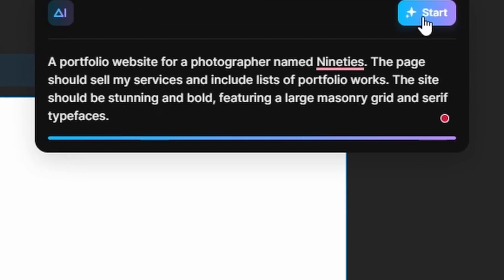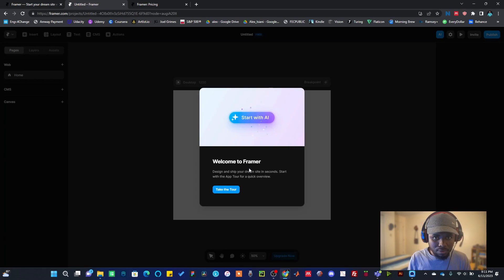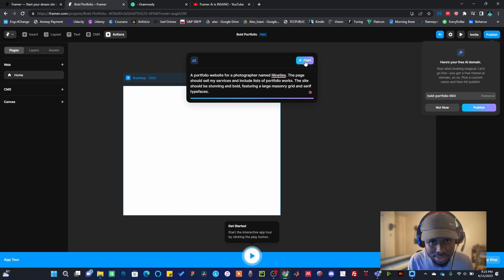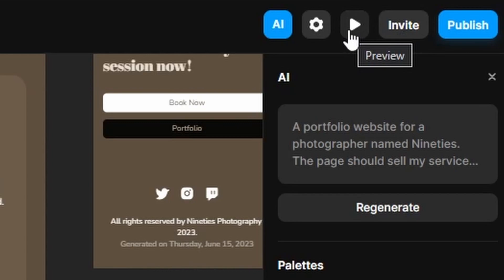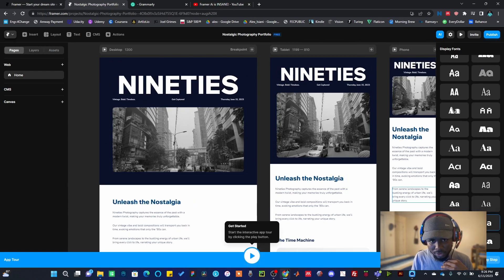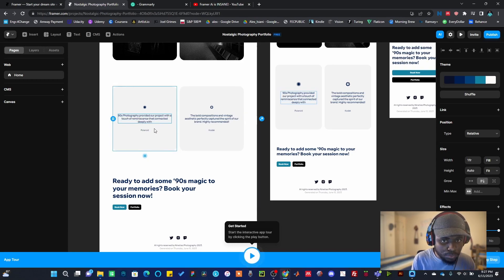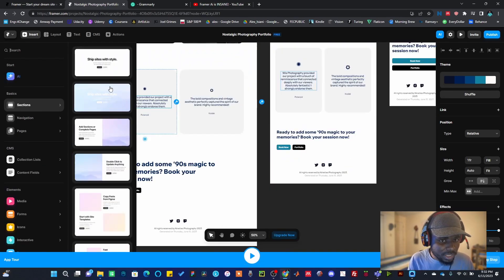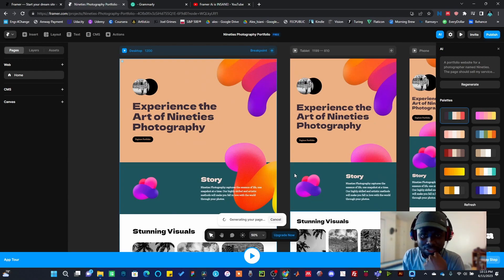Framer Ai: The Game-Changing Tool. This tool is INSANE!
Unlock the boundless potential of Framer Ai as you embark on your creative journey. Whether you're in need of an exquisite personal portfolio, a captivating landing page for your startup, or an engaging website for your beloved weekly book club, Framer Ai has you covered. This remarkable tool empowers you to unleash your imagination and bring your vision to life. With Framer Ai, you have the freedom to specify every detail, from choosing a bespoke color scheme that resonates with your project's essence to handpicking typeface combinations that exude professionalism. The customization process is now more seamless than ever, allowing you to experiment with different color variations within your chosen palette by selecting your desired header and hitting the shuffle button. Moreover, Framer Ai introduces a groundbreaking feature where AI can rewrite your headline copy, revolutionizing how you launch your projects in mere seconds. Embrace this transformative experience and witness firsthand how Framer Ai pushes the boundaries of design innovation.